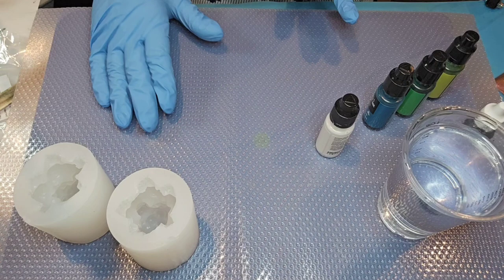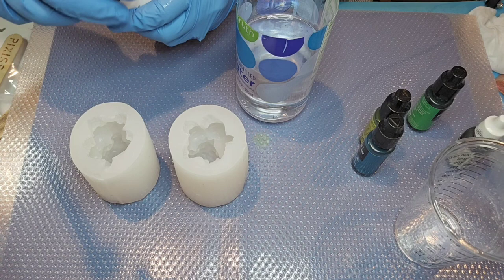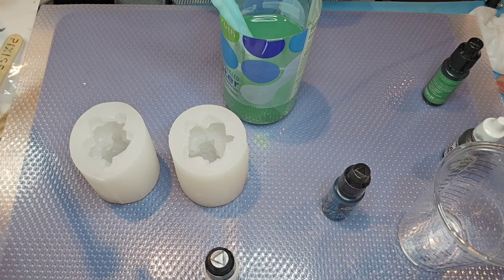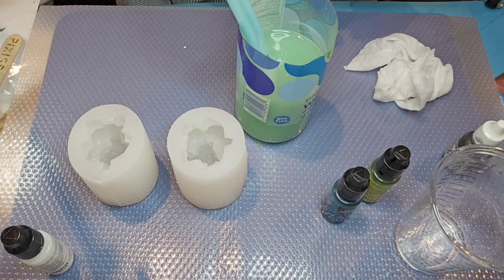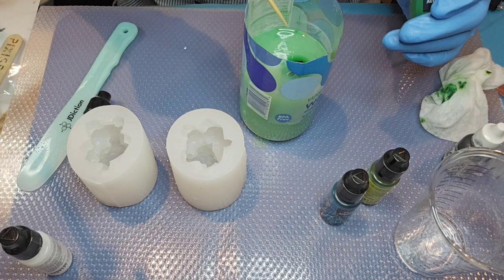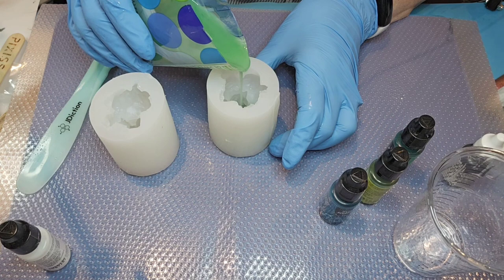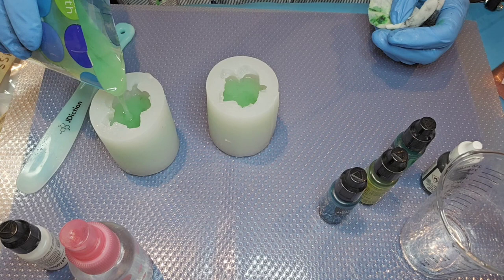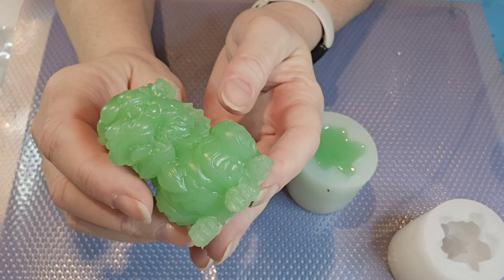Wow!! Resin Chinese *Foo Dogs*! Watch Me Create These in "JADE"! 😍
Wow this was an amazing project.  I had so much fun creating these foo dogs.. Can't wait to explore all of the color possibilities!

Epoxy Reain - JDiction - Amazon

Inks - Pixiss and Piñata

Explanation of Color and short History of Foo Dogs - ImpeccableNestdesign.com